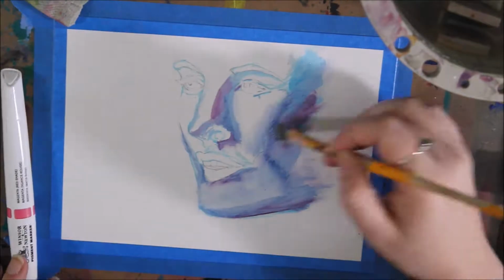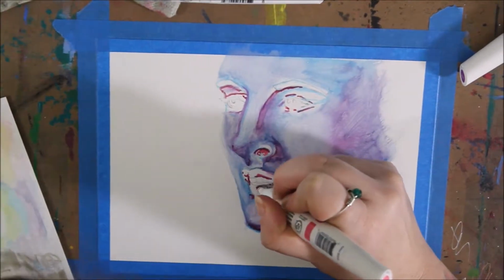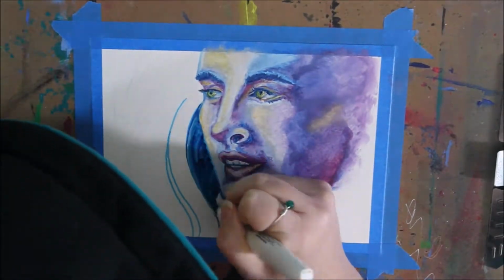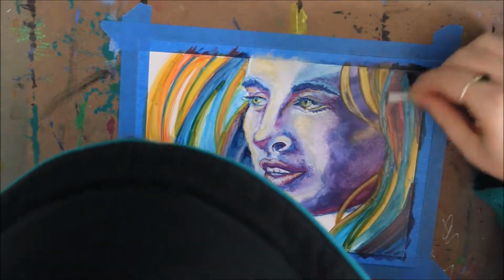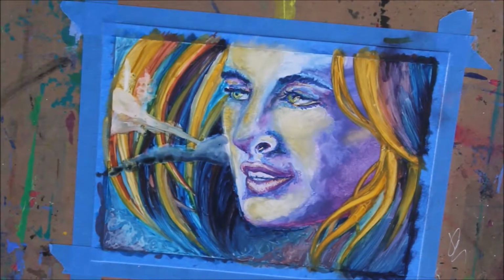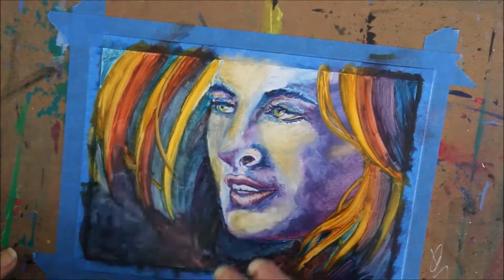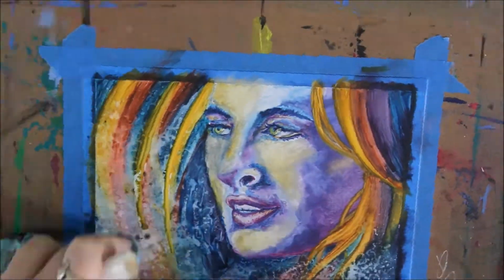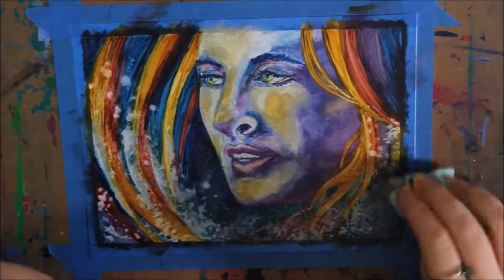SPLASH! - Sea Goddess Painting using Pigment Markers on Yupo paper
Hey there, Creators!  More practice with Winsor & Newton Pigment Markers on Yupo paper! This is a finished piece that will be up on my Etsy and prints will be on my Redbubble. :-)